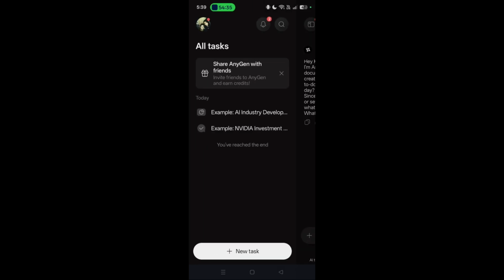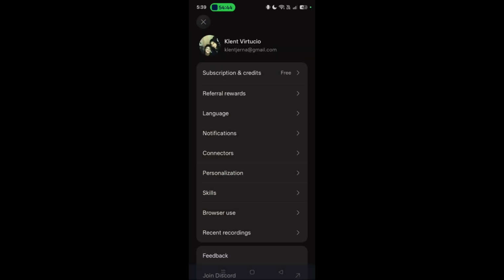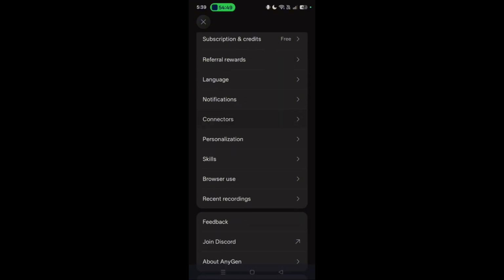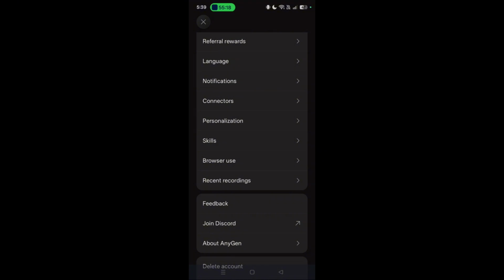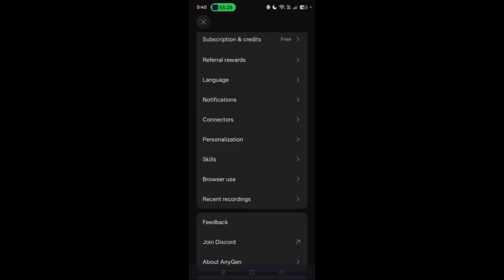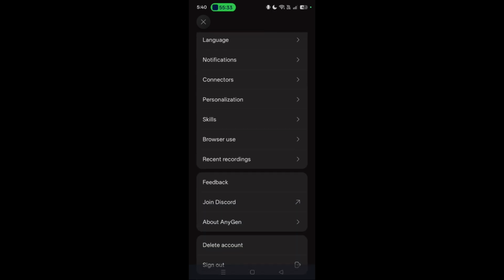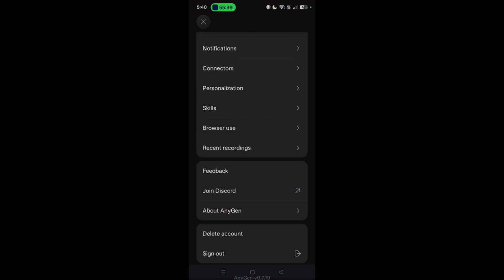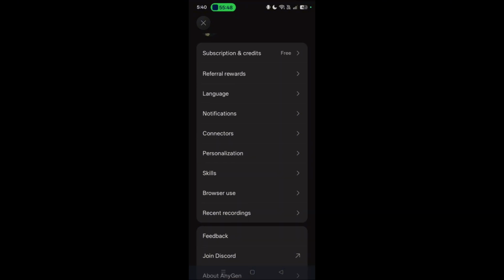How to Manage Connectors on AnyGen and Link External Apps for Better Productivity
AnyGen lets you boost productivity by connecting external apps and managing integrations through its Connectors feature. Open AnyGen, go to Settings or Integrations, then select Connectors to view available apps like Google Drive, Notion, Slack, or other supported tools. From there, you can connect or disconnect apps, manage permissions, and control how data flows between platforms. Once linked, you can use AI to pull files, summarize documents, generate reports, or automate workflows across different apps without switching tabs. 🔗🤖📂 Streamline your work by managing connectors and integrating your favorite tools with AnyGen for a more efficient workflow!